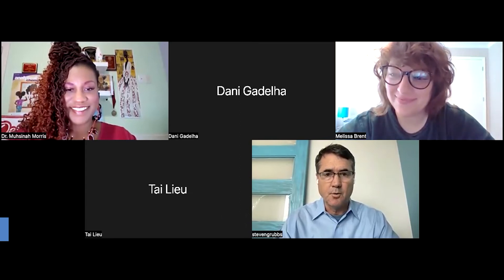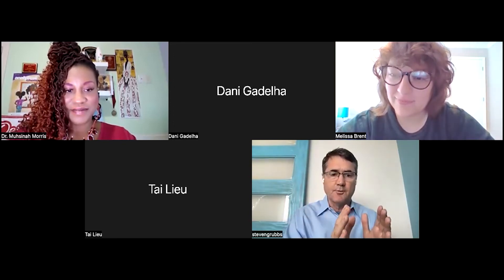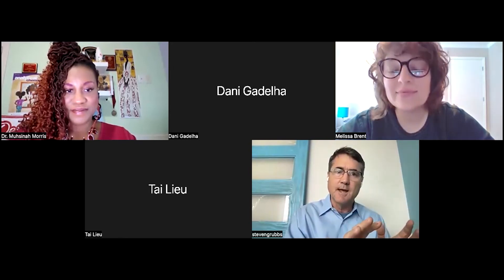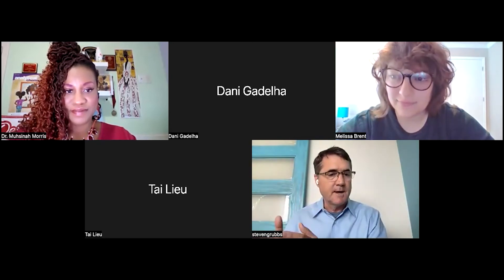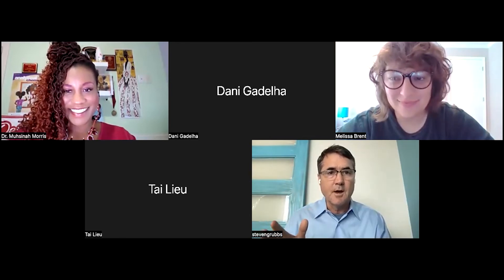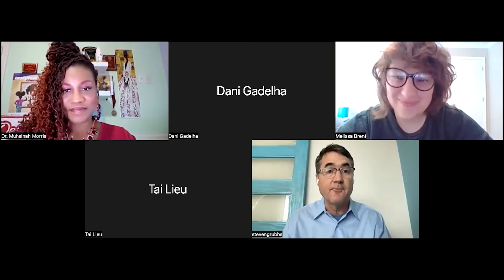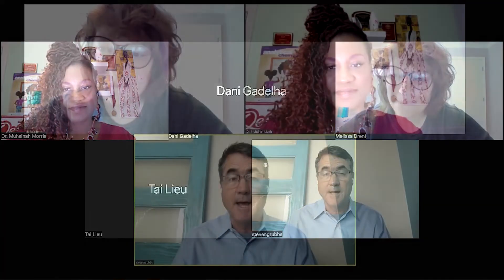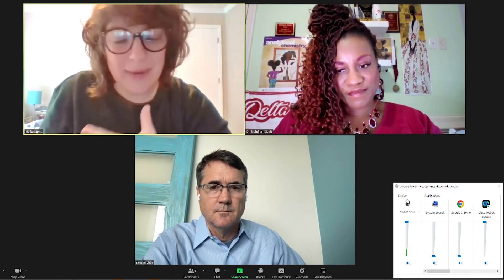The VictoryXR Show with Dr. Morris and Melissa Brent Discussing The Transition To Education In VR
Steve speaks with Dr. Morris and Melissa Brent, to discuss the transition of education to Virtual Reality from traditional classroom settings. They talk through key steps that are essential for making a smooth transition, and understanding this new form of content delivery, along with students. Join us in learning the important tips of shifting education platforms